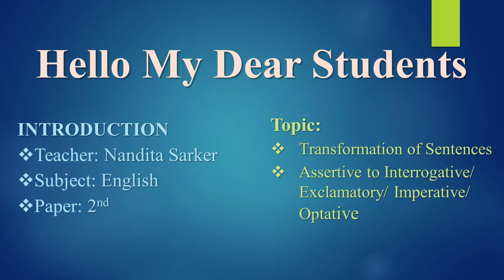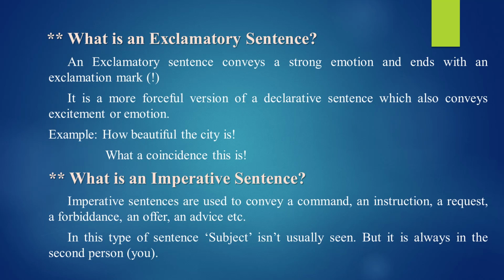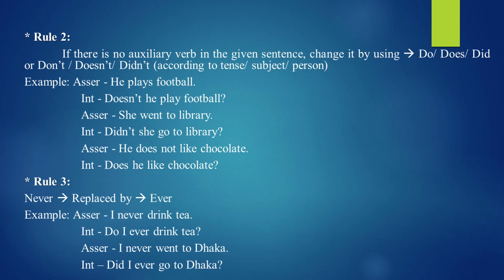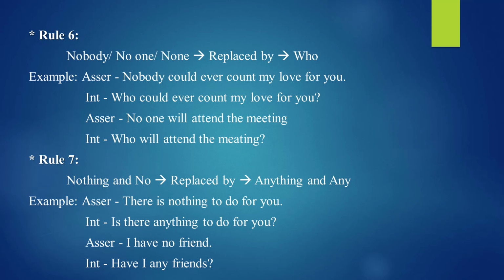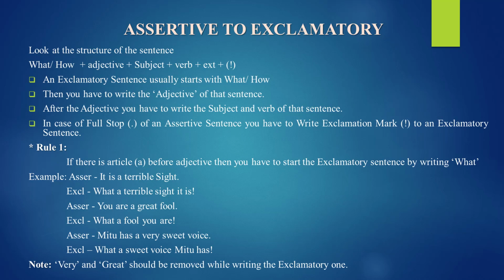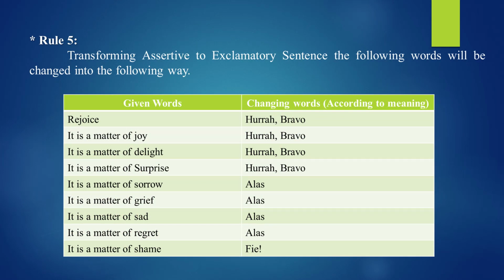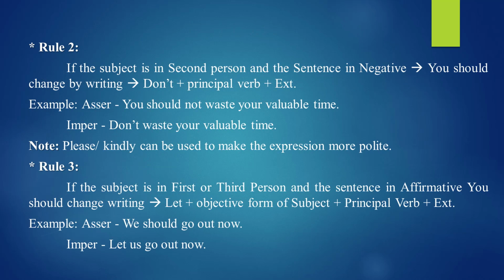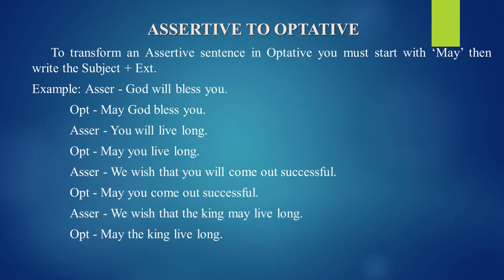English 2nd Paper Class 7 (N.S.)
Topic -  Transformation of Sentences (Assertive to Interrogative/ Exclamatory/ Imperative/ Optative)